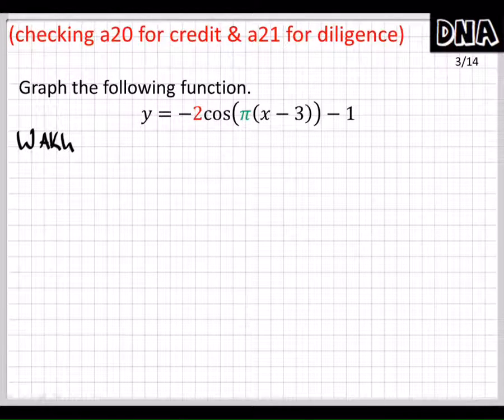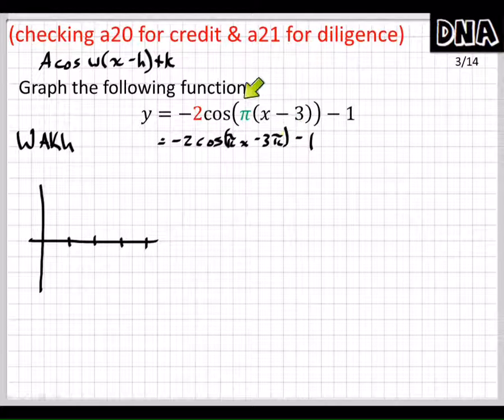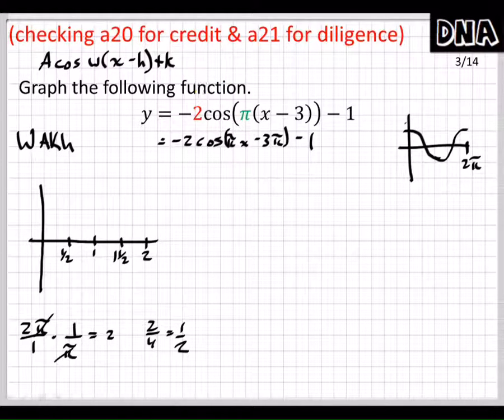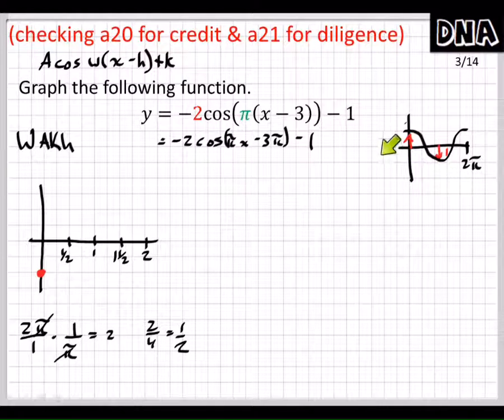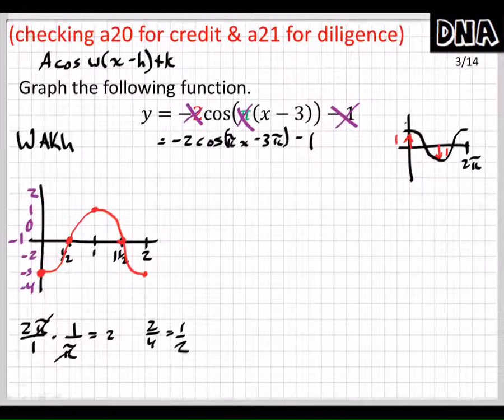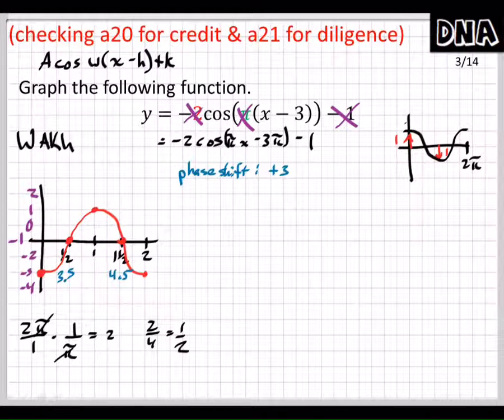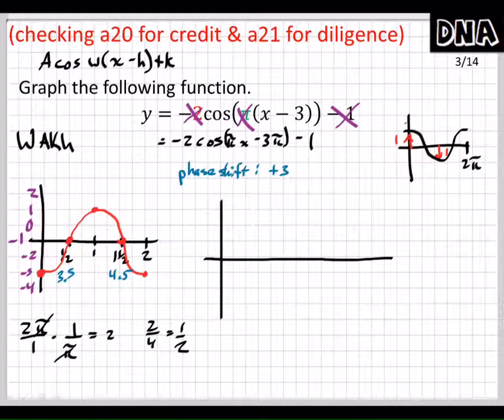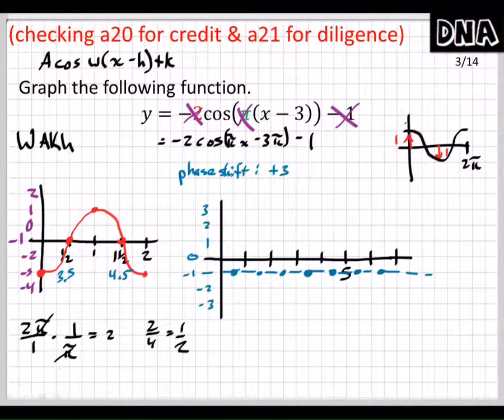Graphing cosine warm up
How do you graph cosine?